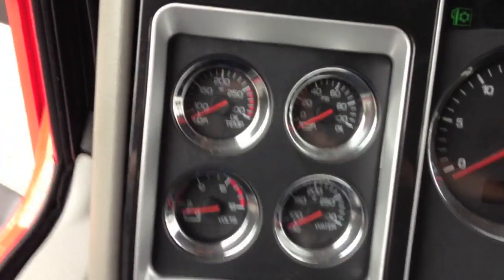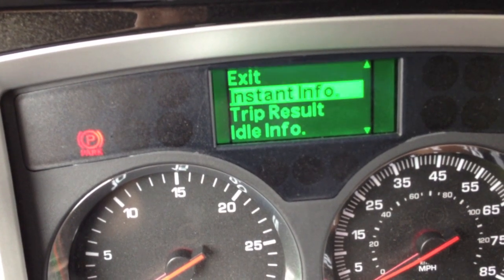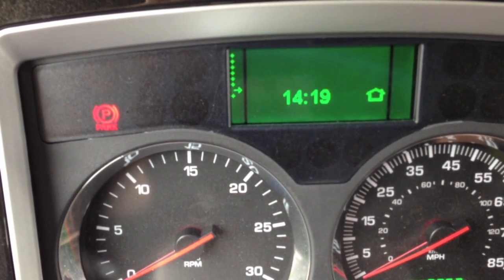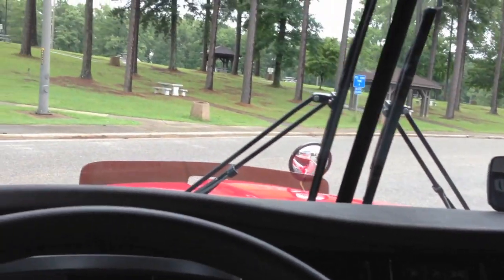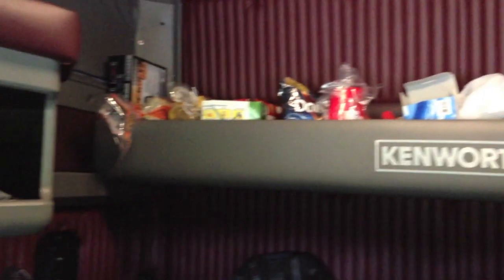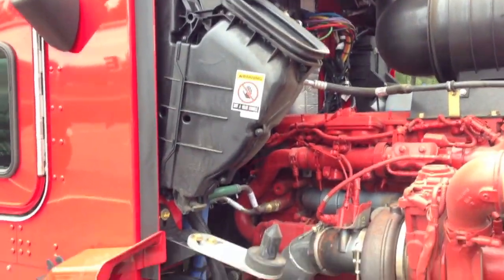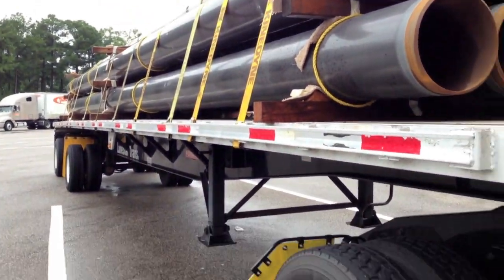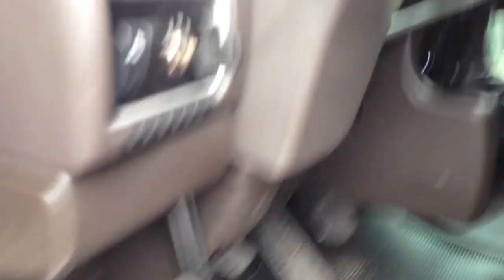2014 Truck Tour Kenworth T660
Interior and Exterior tour of my 2014 KW T660

450HP Cummins ISX
9-speed manual
3.42 Rear gears